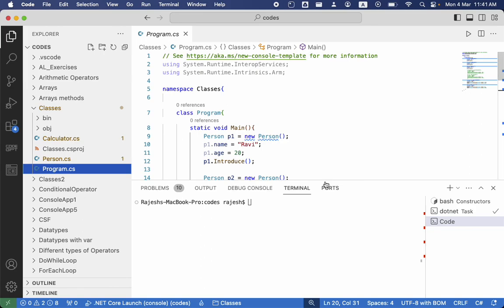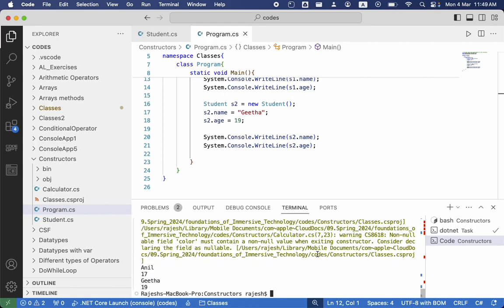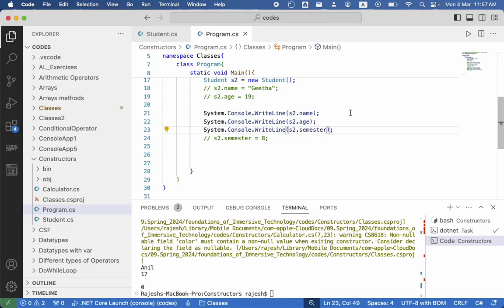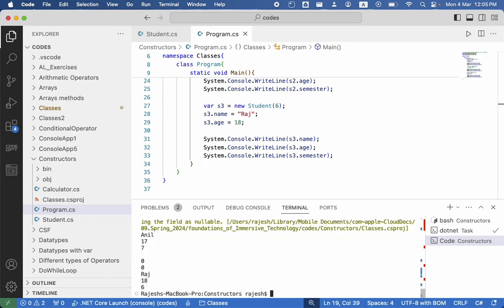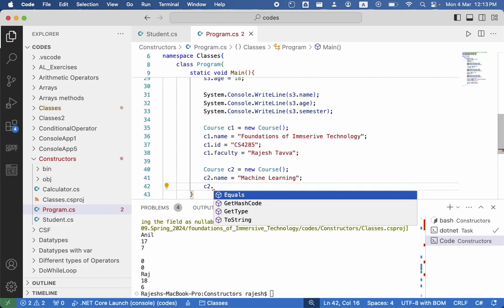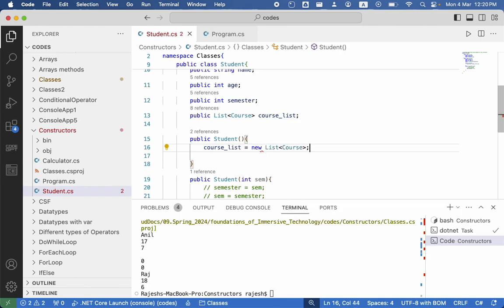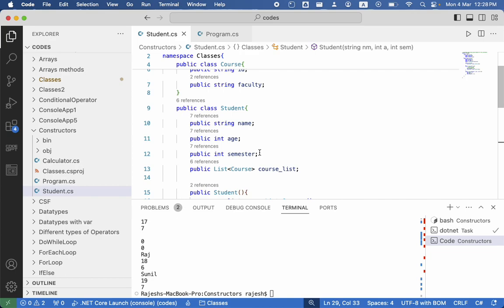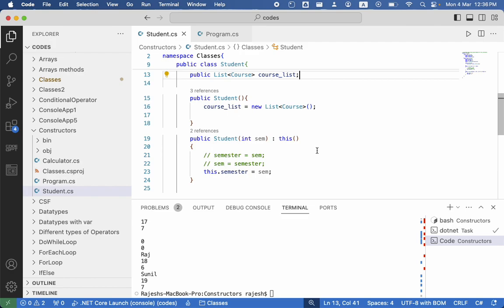Lecture 15 | C# - Part 9 (Constructors)